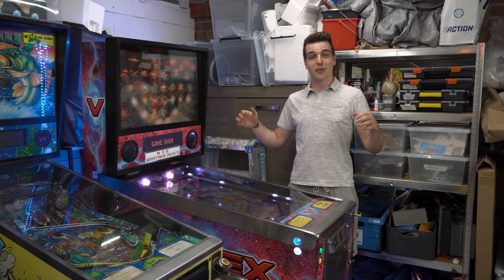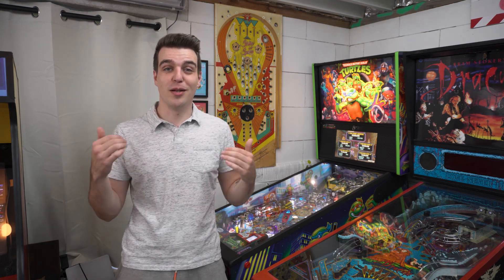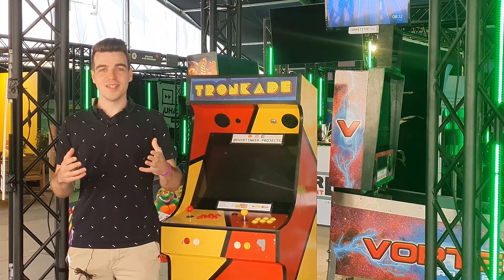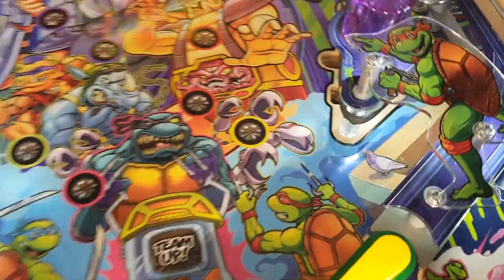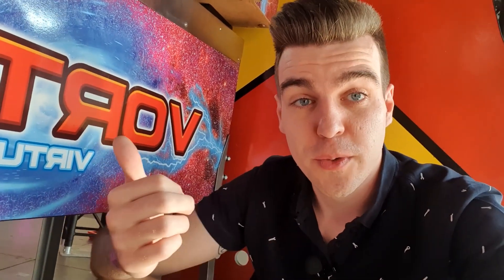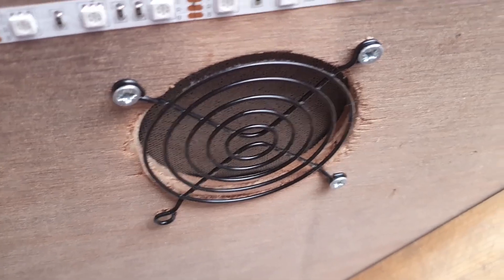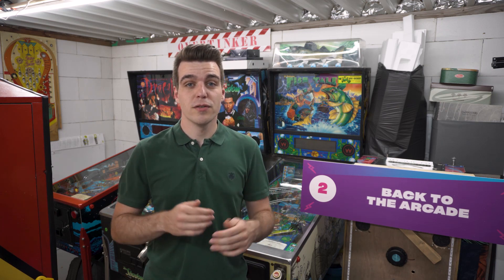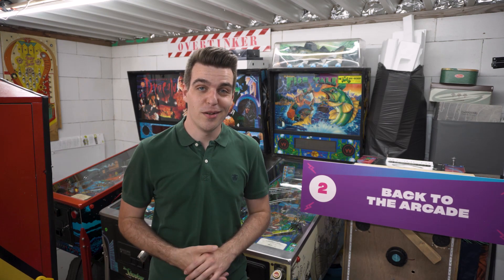I Brought my Machines to Belgium's Biggest Science Festival | Nerdland Festival 2023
Follow my experience of hosting a booth with my homemade arcade machines at Belgium's biggest science festival: @NerdlandBe Festival.

Chapters:
00:00 Intro
00:46 Packing up
02:12 Setting up at the festival
02:37 Day 1
03:48 Repairs
05:15 Day 2
06:05 Outro
07:50 End screen